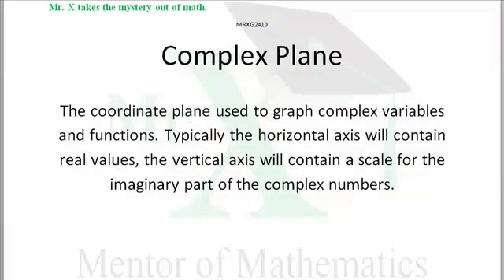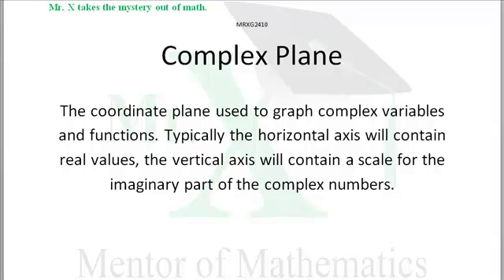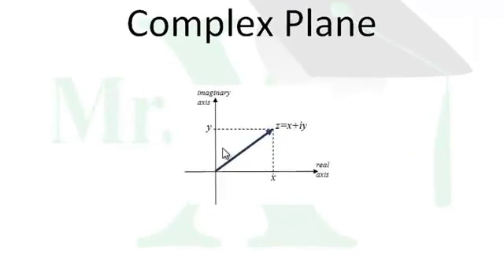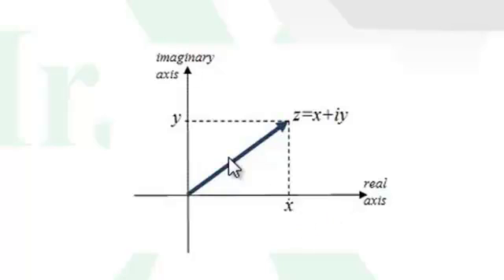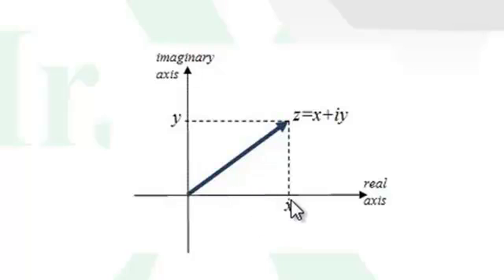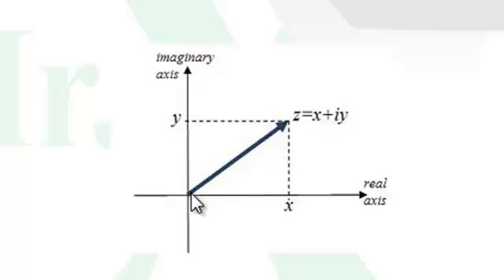Glossary-Complex Plane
The complex number plane is required to map or plot complex numbers because the complex numbers themselves have two components.